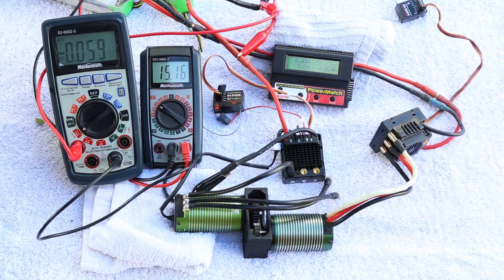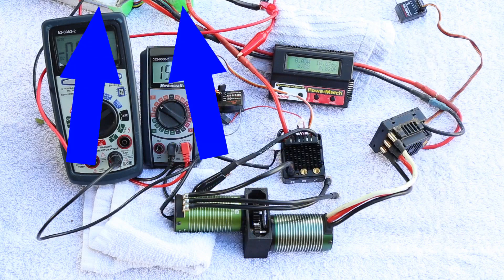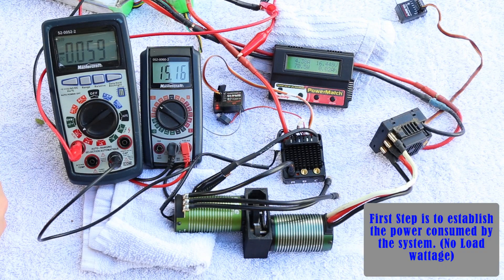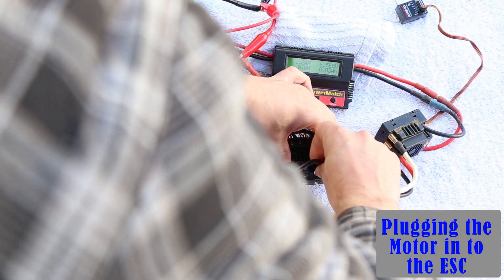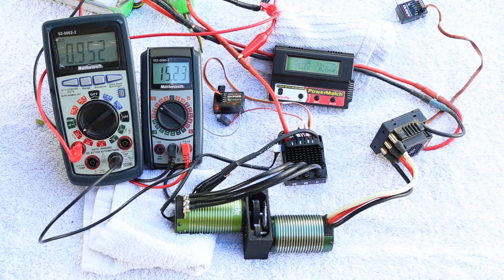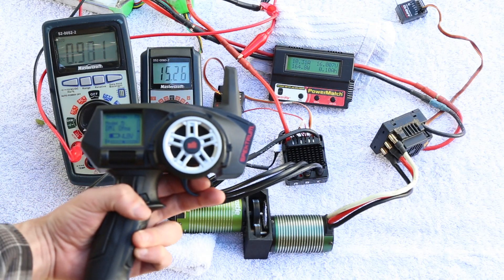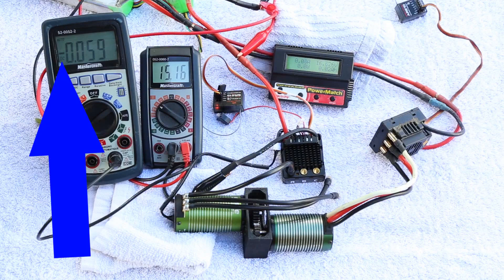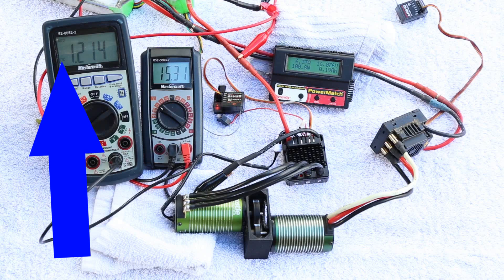Does an RC ESC / Motor have Regenerative Braking that charges the LiPo Battery?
We just discovered that using the brakes on an RC vehicle heats up both the ESC and the motor performing the braking action. What happens when we throw some multimeters on the battery pack to measure the direction of current flow and the voltage? Can our hobby grade ESC's provide us with a bit of extra power for longer run times?